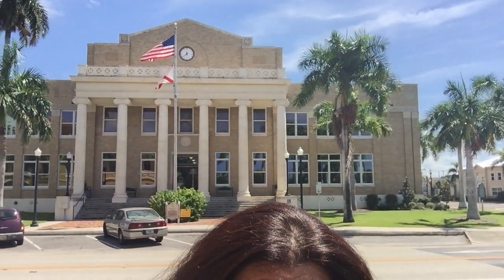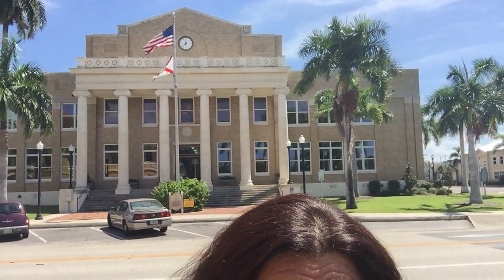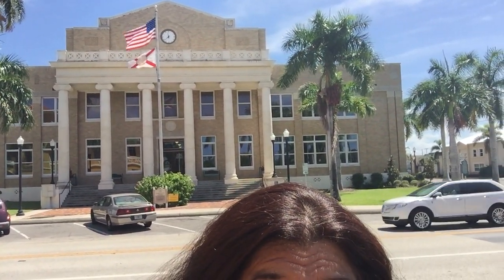SW Florida Walking Tours: Charlotte County Courthouse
The courthouse was built in 1928. Learn more about Charlotte Harbor's haunted history on the Haunted History of Punta Gorda Walking Tour coming this fall 2018.